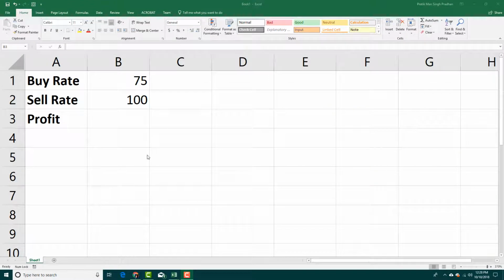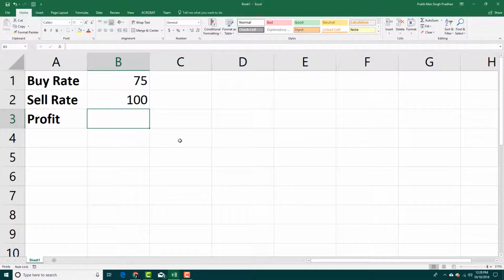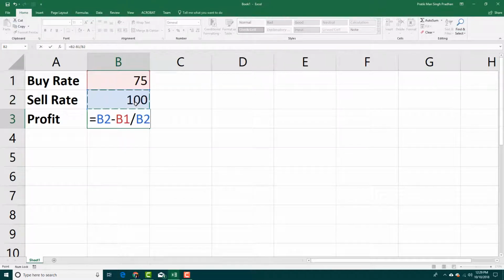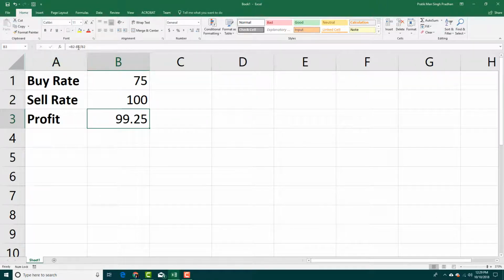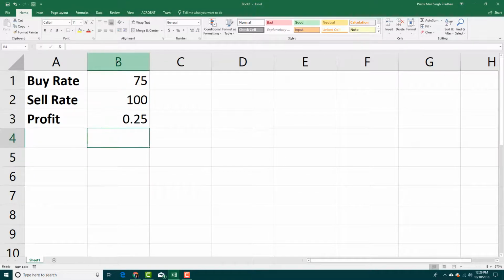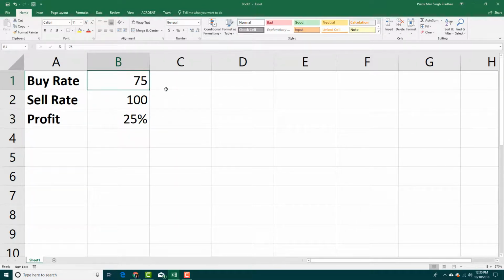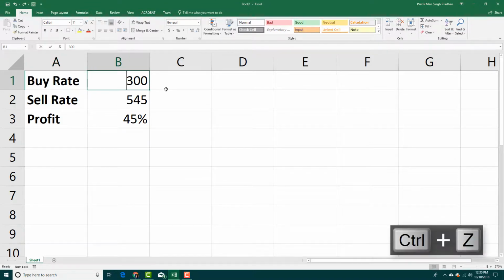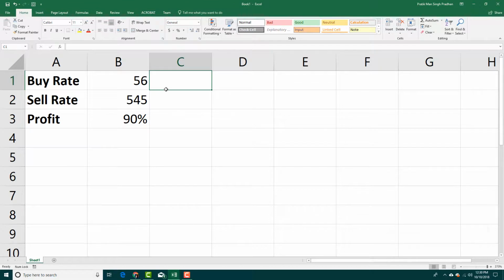MS Excel Tutorial - Lesson 20 - Percentage formula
In this tutorial, we will be discussing on Percentage formula inside of MS Excel.